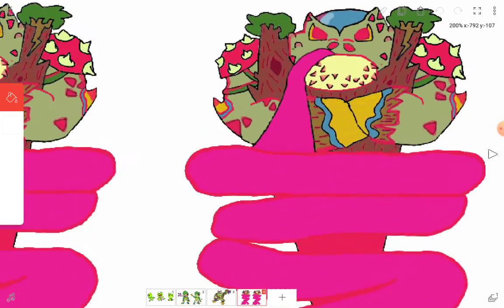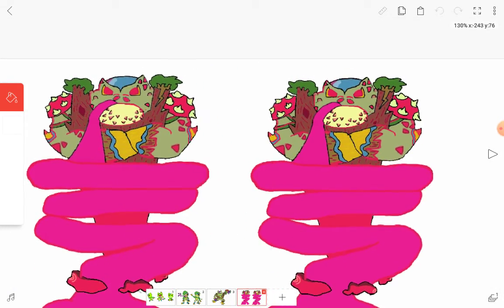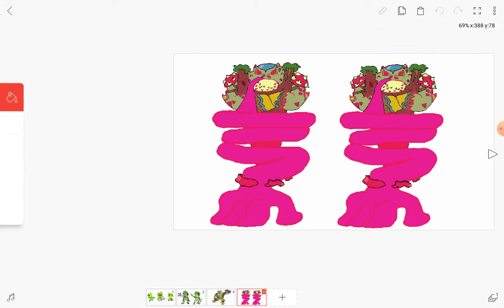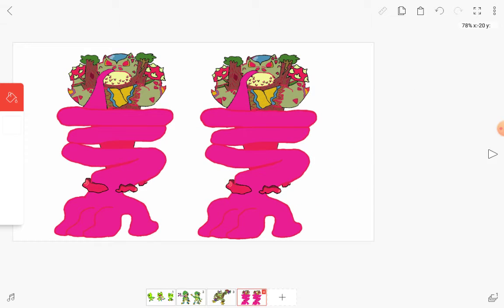fan made pokemon part one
fan made pokemon part 1